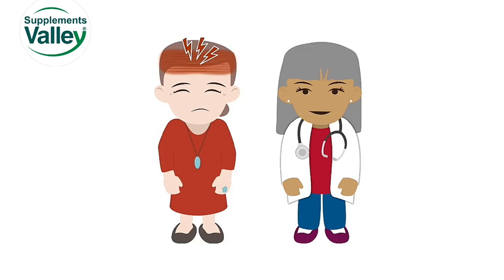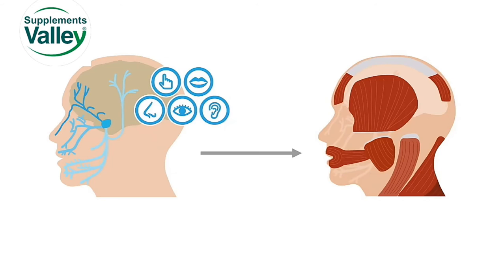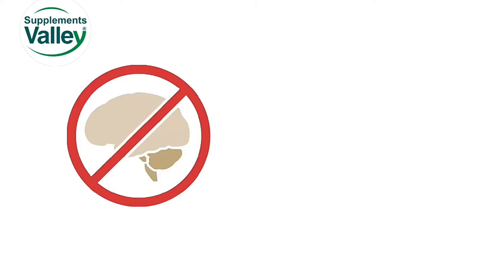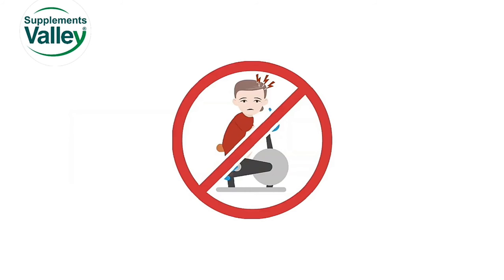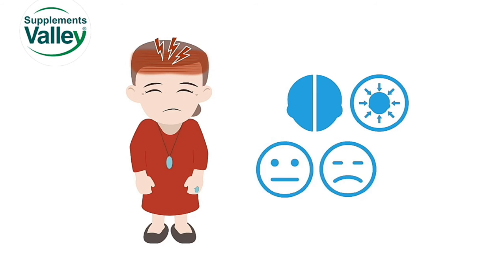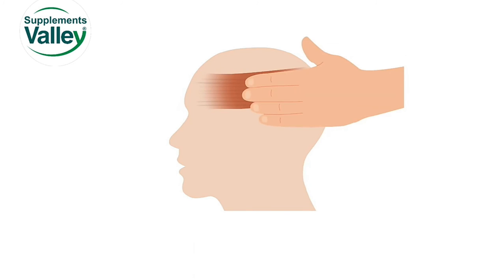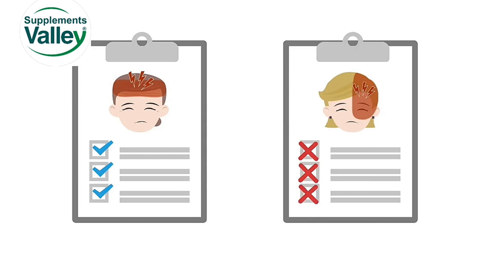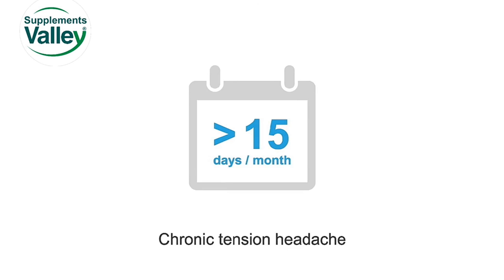Information about Diagnosing Tension Headaches | Supplements Valley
Since 2003 We in Supplements Valley aim to facilitate the manufacture and supply of quality USA made health and skincare products to satisfy our customers. Our new and revolutionary facility is established competitively through R&D, newly purchased state-of-the-art manufacturing machinery, and efficient and sustainable operational processes that help produce more reliable and high-quality products.

ULTRA KETO SALTS|
THE BEST SUPPLEMENT FOR WEIGHT MANAGEMENT!
Recommended for people on a keto diet
Supports the metabolism and storage reduction of fats
Reduces snacking urges and sudden hunger attacks
Provides energy for training

ULTRA MALE ENHANCEMENT|
MALE ENHANCEMENT BY SUPPLEMENTS VALLEY
A non-invasive method for penis enlargement
Fast-acting capsules
Thickening and lengthening of the penis by up to 9 cm
Makes sex better
Highest quality and completely safe

ULTRA PURE
TURMERIC CURCUMIN WITH BIOPERINE BY SUPPLEMENTS VALLEY
Brain Health
Immune System
Anti Aging
Heart Health
Healthy Joints

NEURO PLUS
MAKE YOUR BRAIN WORK LIKE NEVER BEFORE!
IMPROVE FOCUS AND CONCENTRATION
ADD ENERGY AND ENDURANCE
INCREASE COGNITIVE FUNCTIONS
STRENGTHEN LEARNING ABILITY

BLOOD SUGAR ULTRA
ARE YOU AT RISK FOR HIGH BLOOD SUGAR?